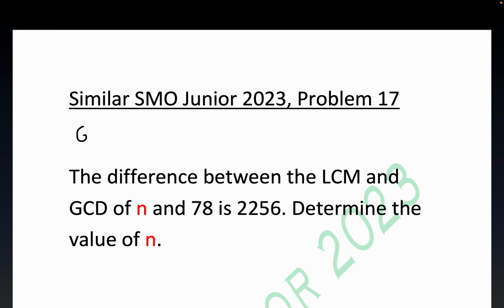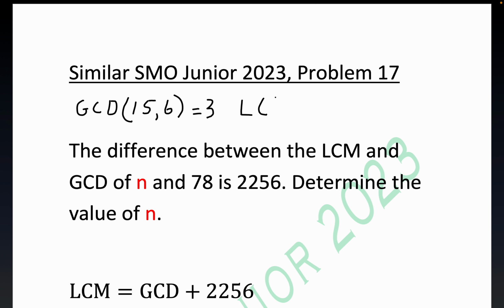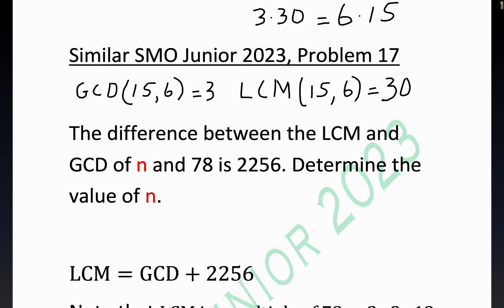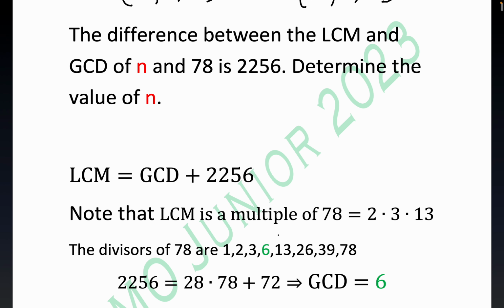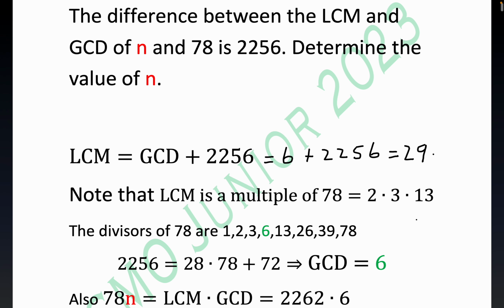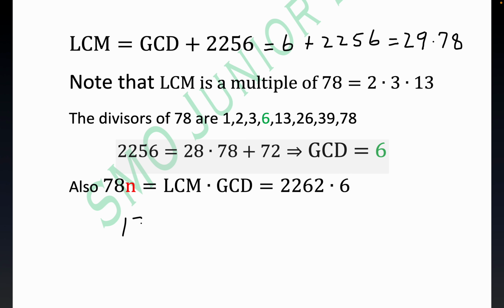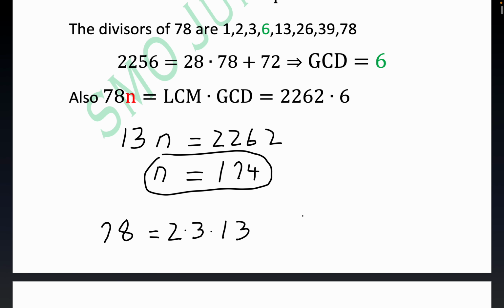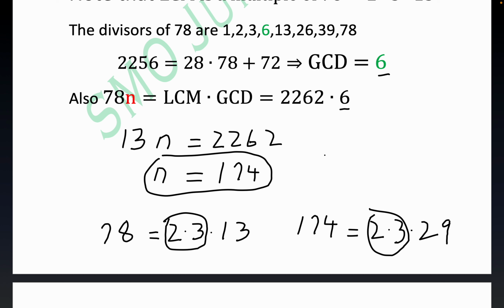The difference between the LCM and GCD of n and 78 is 2256. Determine the value of n SMO Junior 2023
Similar to Singapore Math Olympiad problem 17 Junior Section. @GautamZolly0 carefully explained how the product of the HCF and Least Common Multiple of two integers is equal to the product of the two integers! The proof is based on prime factorization and minimum and maximum exponents in the canonical form(synonym for prime factorization)